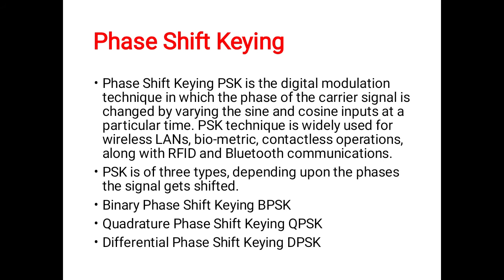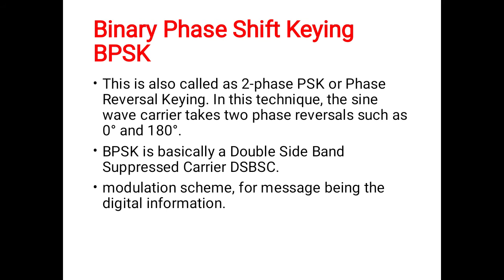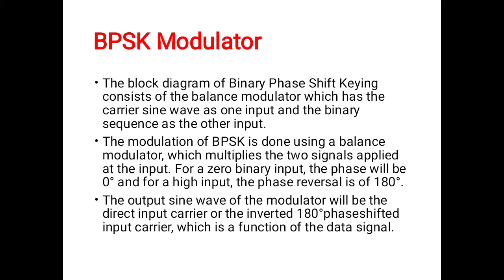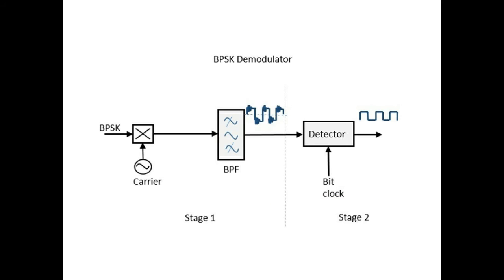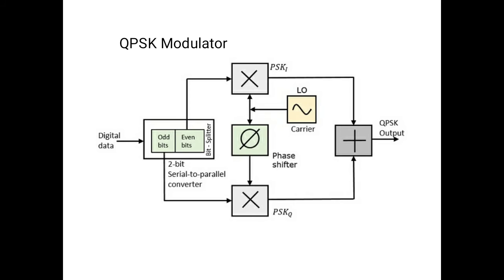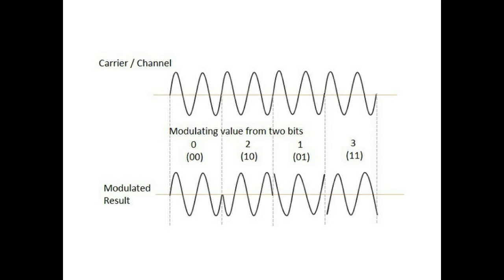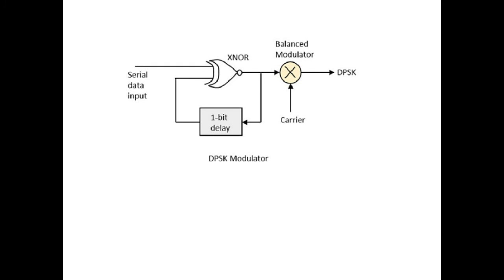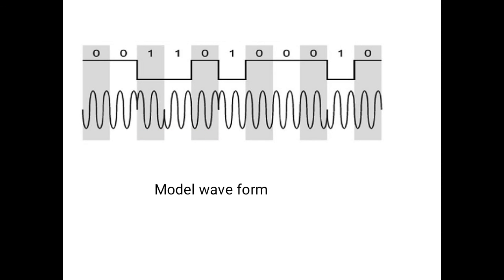PSK Electronics Lecture by Baghyasree